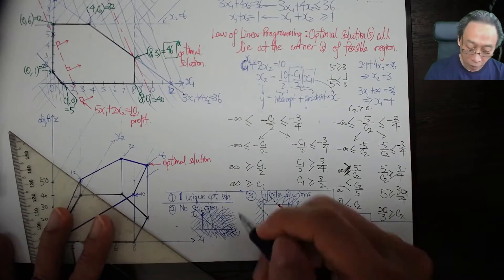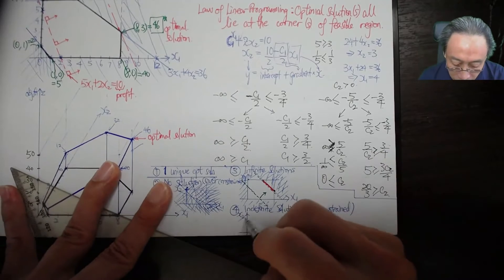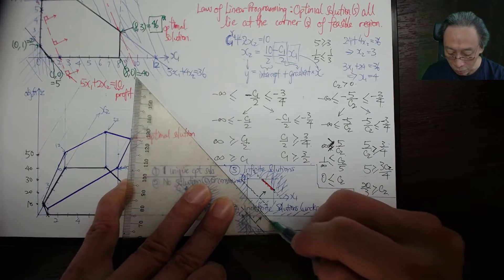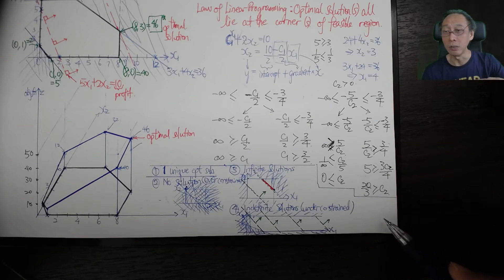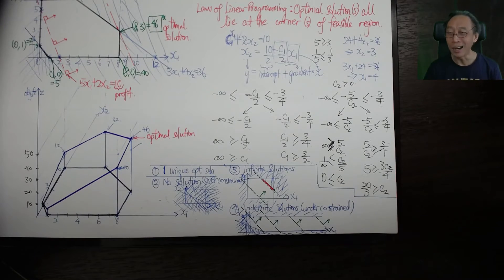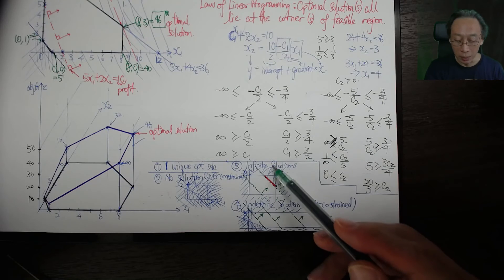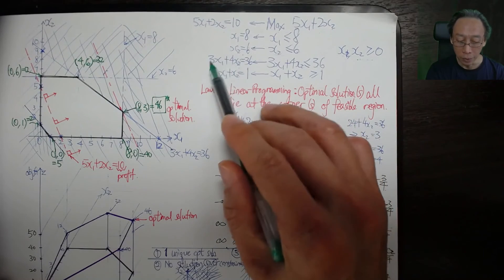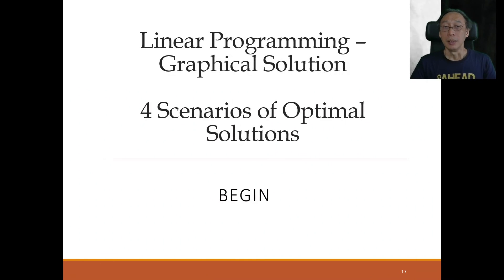Linear Programming Graphical Solution Method - 3 - Scenarios of Optimal Solutions (Part 2/2)